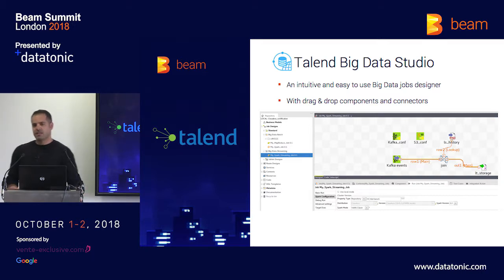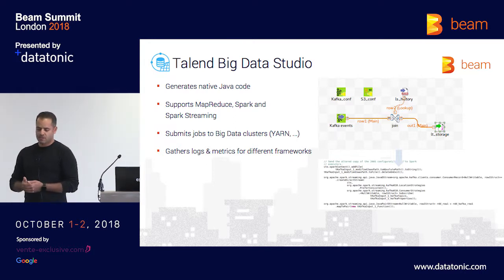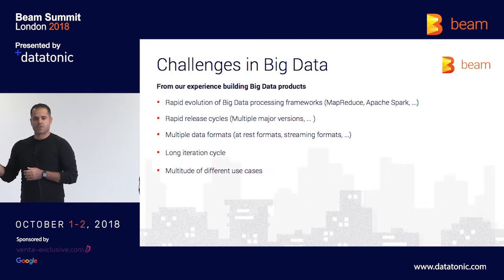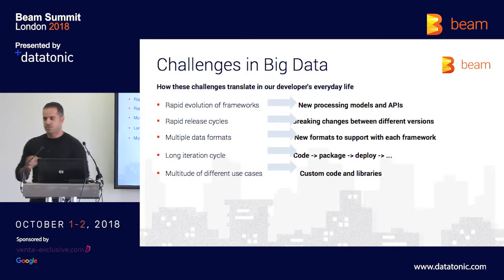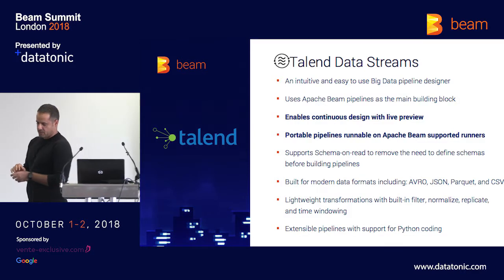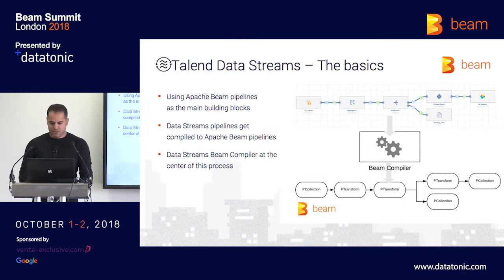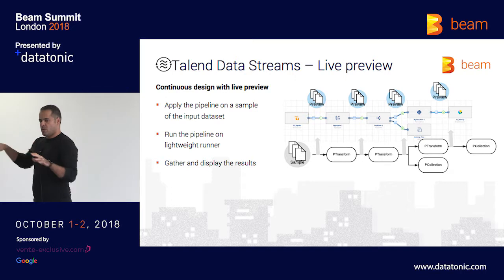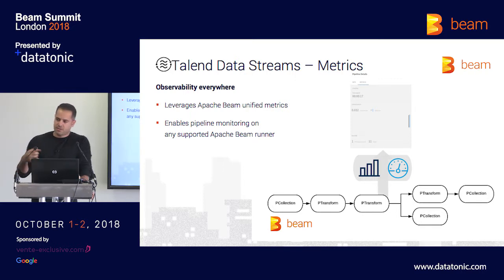Beam Summit London 2018 - Talend Data Streams: Building Big Data pipelines with Apache Beam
This is a recording of day 1 at the Beam Summit London 2018.

Title: Talend Data Streams: Building Big Data pipelines with Apache Beam
Speaker: Abbass Marouni
Abstract: One of the biggest issues in big data today is its rapid, constant evolution.  Users, software vendors, and developers need to be glued to the news sites to keep up to date – and by the time you've mastered the inherent complexity of the newest big data execution engine, or persistence technology, the next version has already arrived.

Talend Data Streams builds on Apache Beam's unified abstraction for big data processing to provide a visual language for end users to easily construct and explore their big data pipelines for both batch and streaming workloads. In this talk, we discuss the challenges and benefits of building our product on the foundation of Apache Beam and conclude with a live demo featuring Talend Data Streams' user-friendly pipeline designer.

Do you want to join, attend or speak at the next Apache Beam Meetup in London?

Tweet with ApacheBeamLondon and @ApacheBeam.

The summit was organised by Griselda Cuevas (@griscz), Matthias Baetens (@matthiasbaetens) and Alex Van Boxel (@alexvb)

Thanks to ToastedProductions for the recording and video editing.

Apache Beam, Apache, Beam, the Beam logo, and the Apache feather logo are either registered trademarks or trademarks of the Apache Software Foundation. All other products or name brands are trademarks of their respective holders, including the Apache Software Foundation.